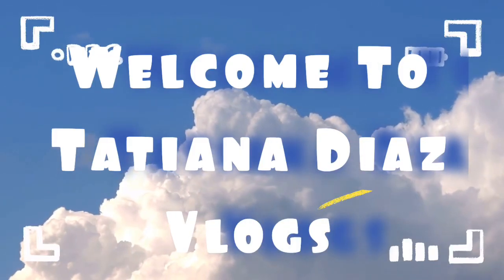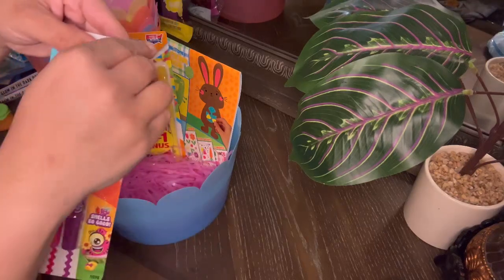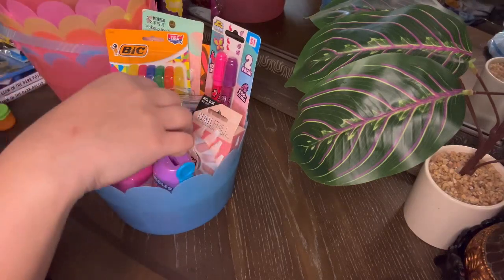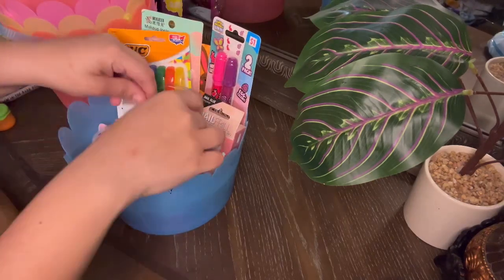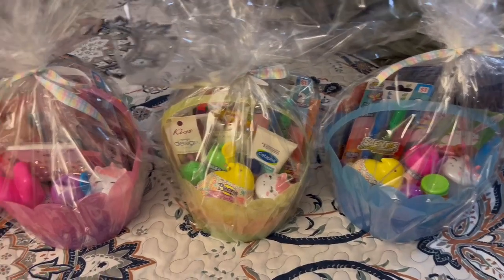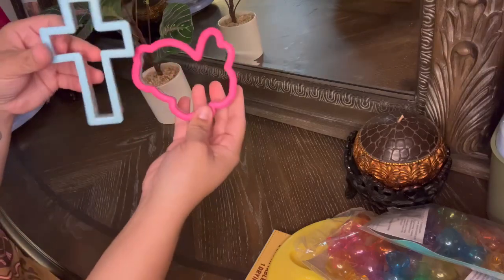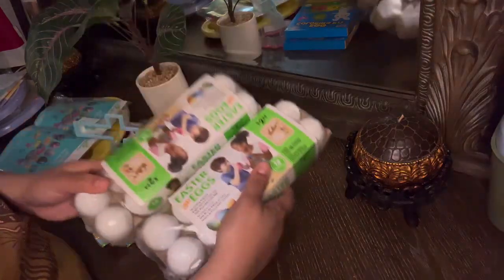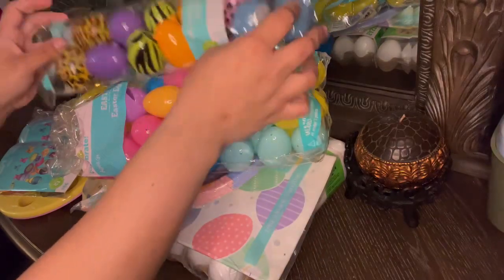EASTER BASKET IDEAS DIY (NO CANDY)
Easter basket DIY
Easter basket Ideas
Easter basket 2023
DIY basket ideas